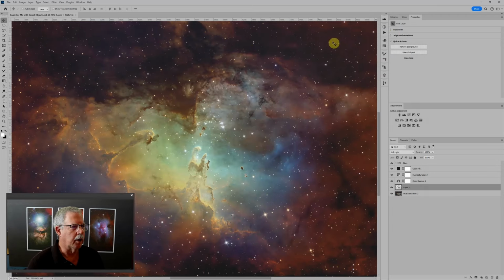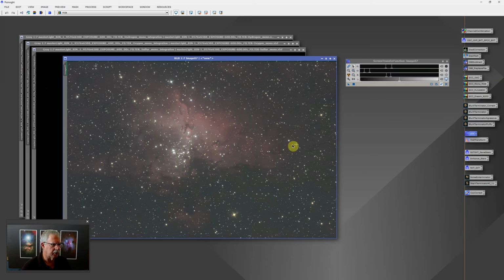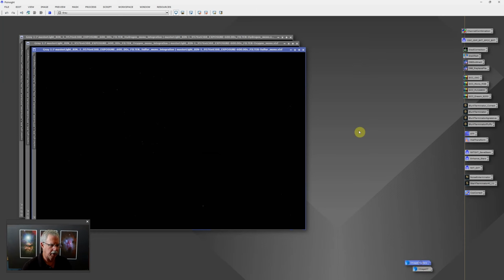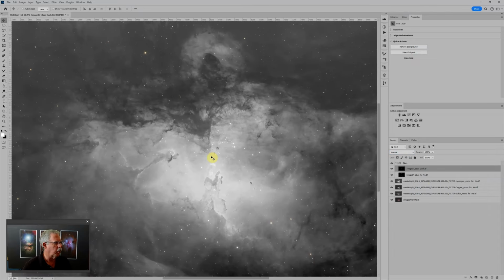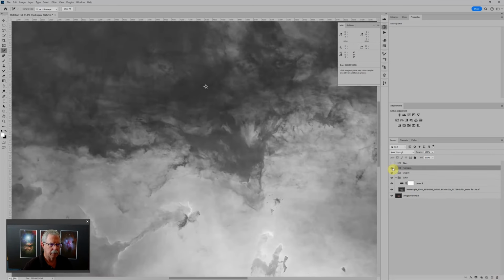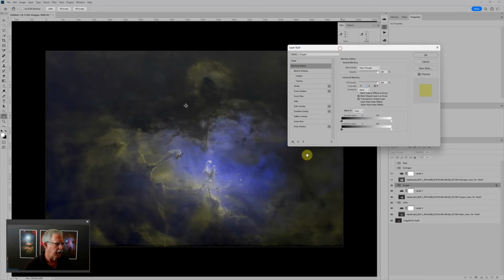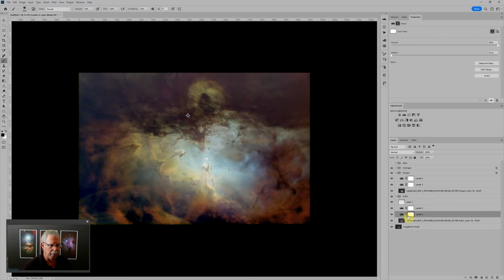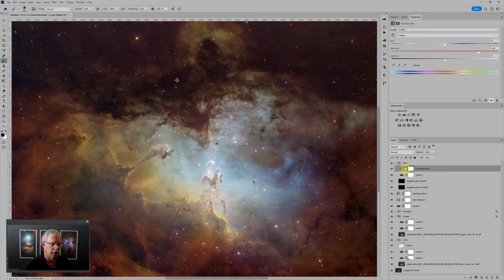Eagle Nebula SHO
This video combines both PixInsight and Photoshop processes to create an SHO (Hubble Palette) version of the Eagle Nebula (M16) which contains the famous Pillars of Creation. The initial processing is done in PixInsight followed by color mapping and final processing in Photoshop.